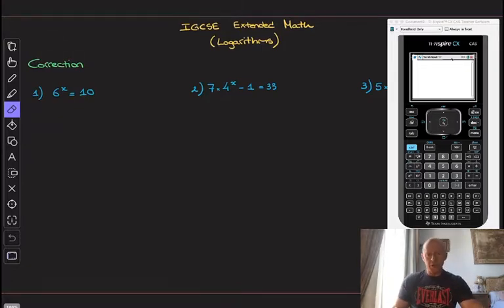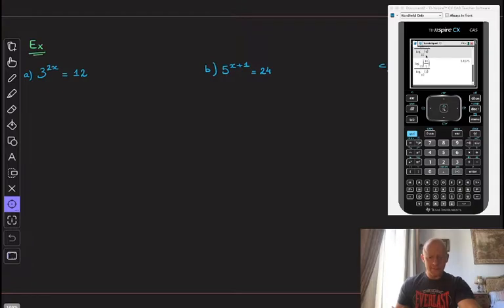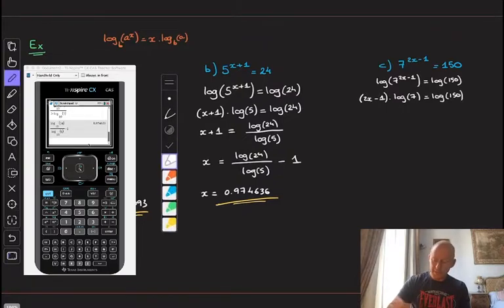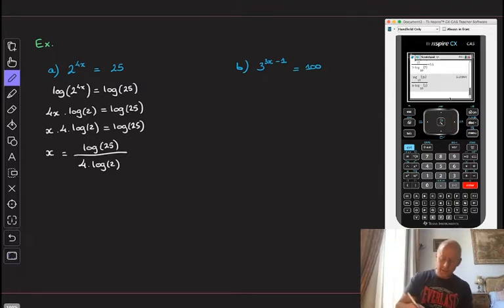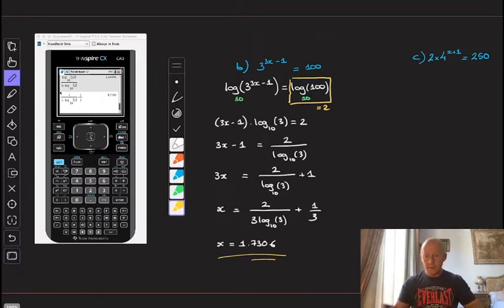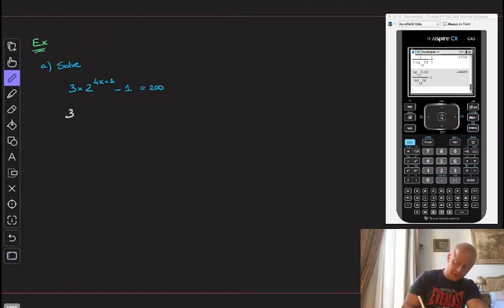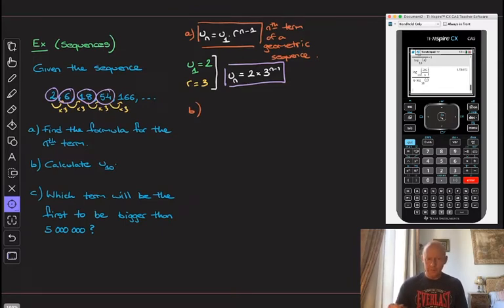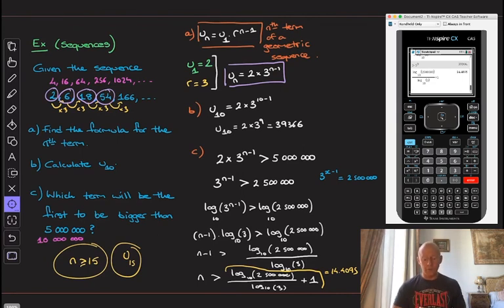Logarithms - IGCSE Mathematics - Exponential Equations - Calculator - Live Class